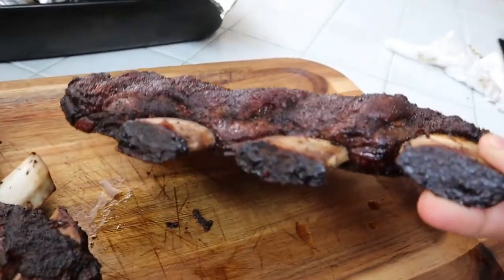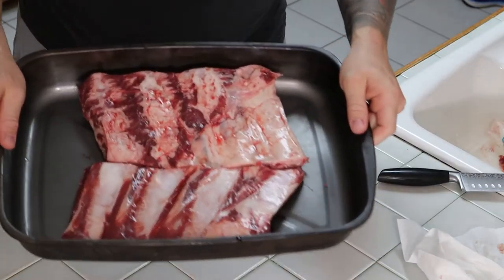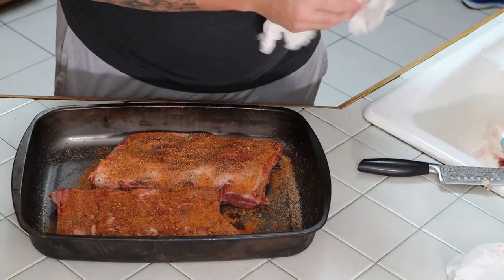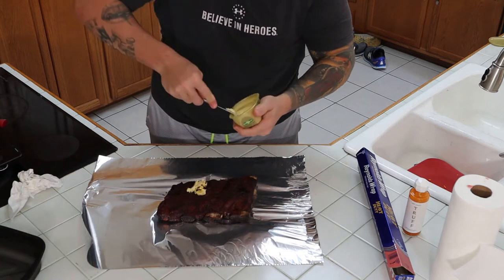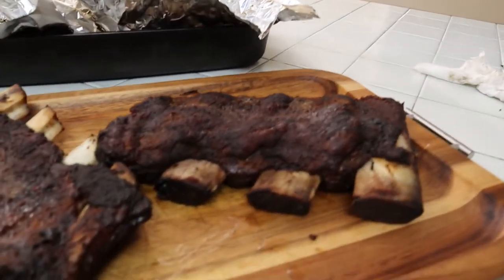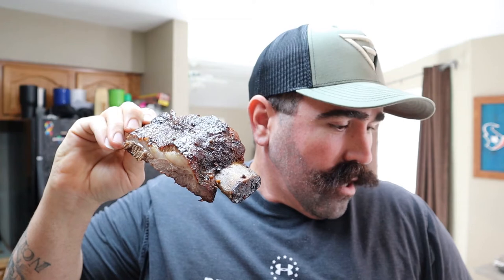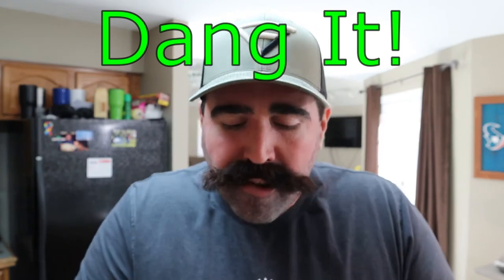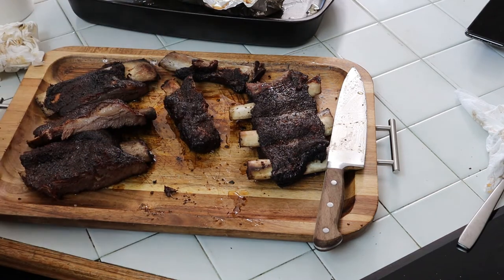BEEF RIBS. How to Smoke Beef Ribs.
Smoking Beef Ribs. In this video i will show you how I Smoke Beef  Ribs. Please share with friends. Thanks for stopping by Quality Content Ricks channel.